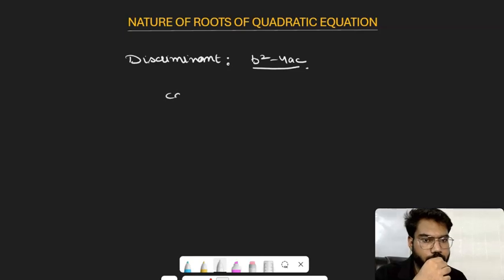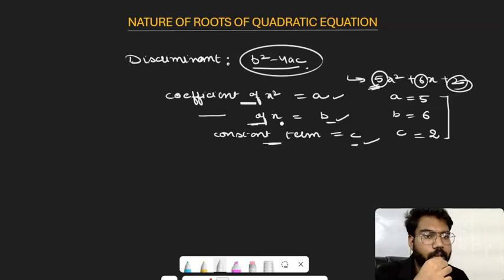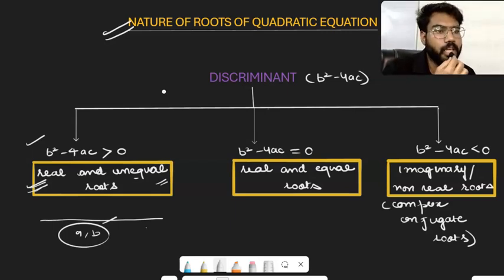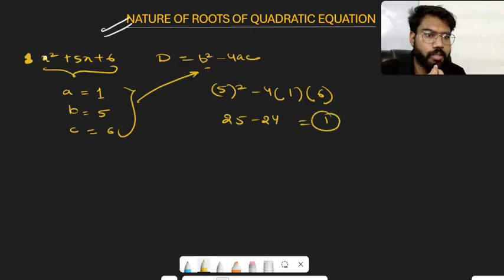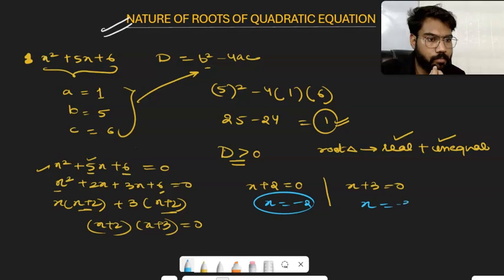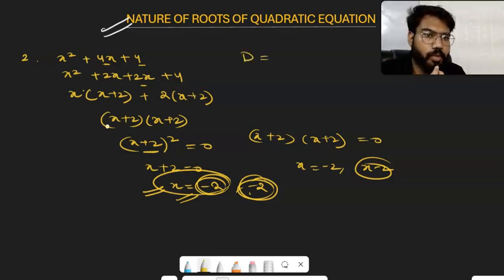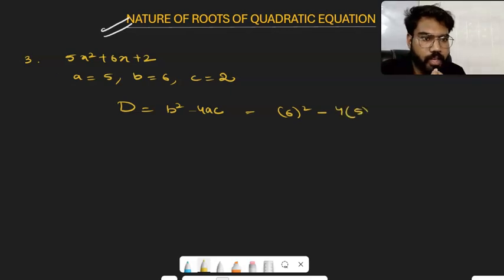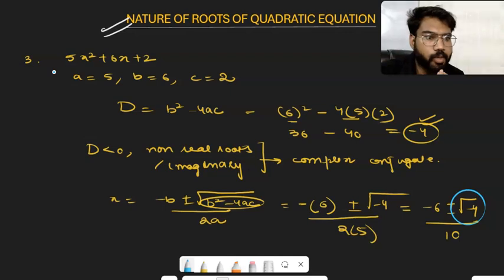Demo Session on Roots of Quadratic equation